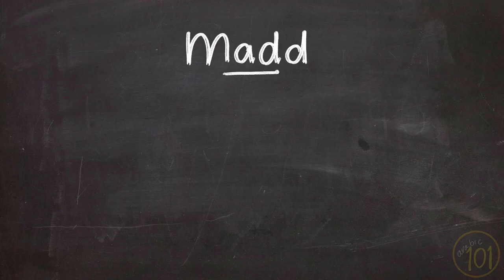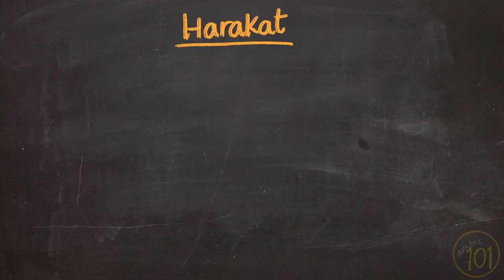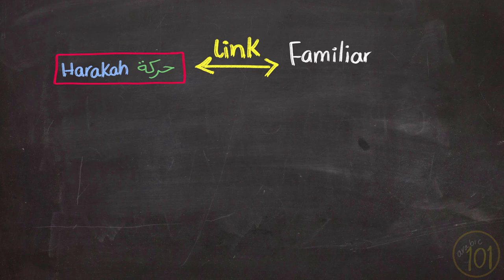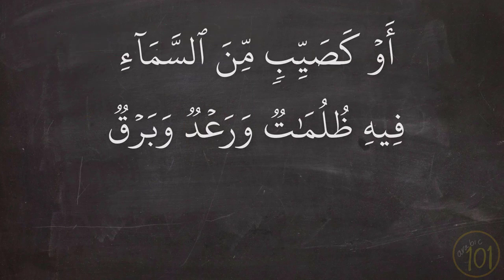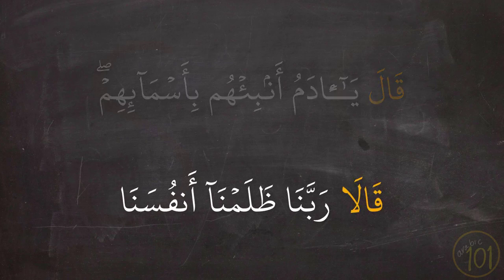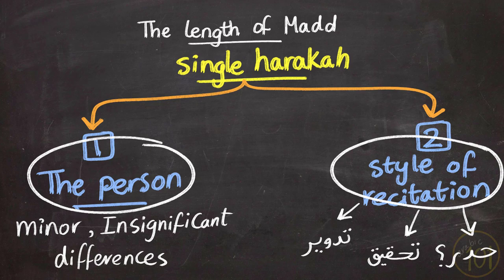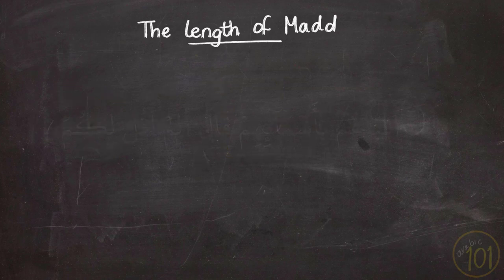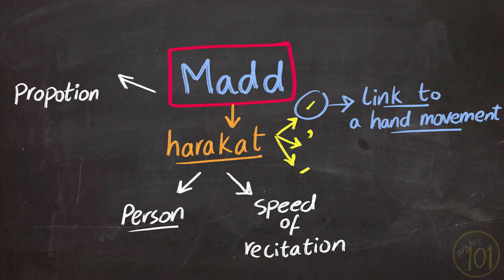You will ALWAYS get your madd length correct, after watching this video | Arabic101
Asslamo alikom,
This video tries to answer the question 'how can you estimate the length of your madd while reciting the Quran?'. After watching this, you will understand the concept of madd even more, and you will have the tools needed to get your madd correct every time without any problems.